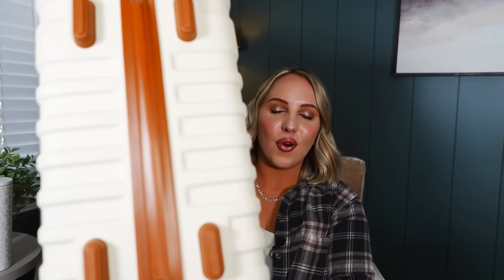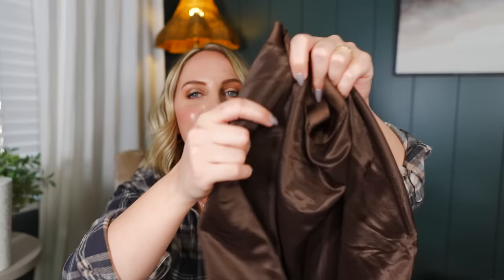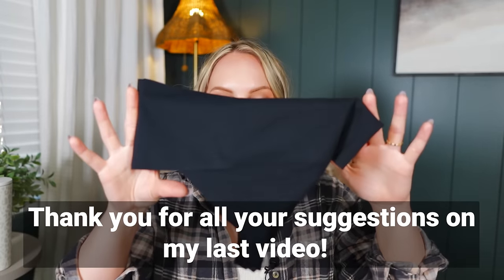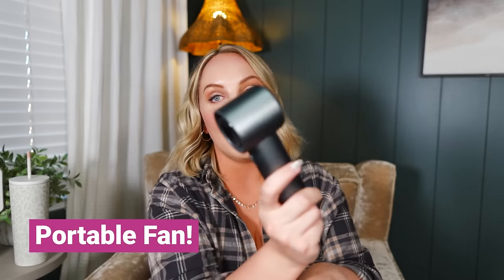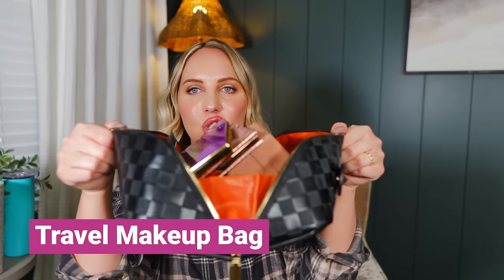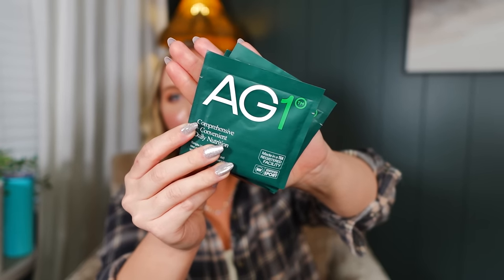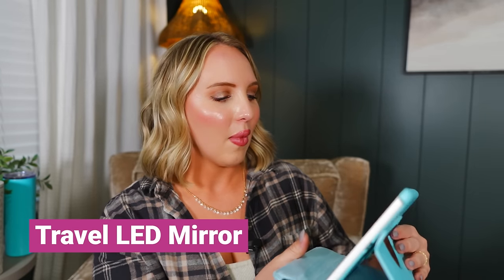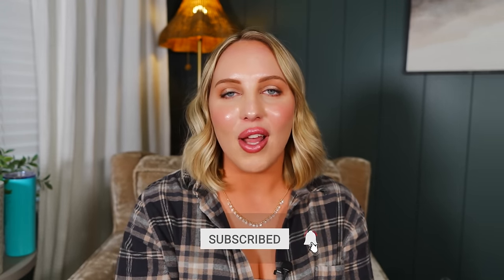Pack with me for the red carpet!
Join me behind the scenes as I prepare for the most glamorous night of the year! In this video, I'll take you through my packing process as I get ready to grace the red carpet in style. From selecting the perfect gown to packing essential beauty products, you'll get an exclusive peek into my preparations for this star-studded event!

Items in this video:
- Glamnetic Nails
- Glamnetic Nail Glue
- Spanx Shapewear
- Skims Shapewear
- Push-Up Inserts
- Westmore Body Coverage Perfector
- Body Brush
- Coach Court Backpack
- ipad air
- Apple Pencil
- Cord Organizers
- Portable Fan
- Affordable Portable Fan
- Hair clips
- Hair ties
- Tarte Lip Pencils
- Tarte Lip Creme
- Tarte Lip Plump
- Burts Bees Lip Oil
- Bath & Bodyworks Lotion
- Hand Sanitizers
- Green Makeup Bag
- Black Makeup Bag
- Travel Jewelry Case
- Living Proof Texture Spray
- Living Proof Hairspary
- WET travel brush
- False Lashes
- Tarte In Bloom
- Tarte Clay Play
- Billie Travel Case
- Similar LED Travel Mirror
- Flat Iron
- Shark Flexstyle
- DryBar Mixologist Styling Iron

AMAZON STOREFRONT: